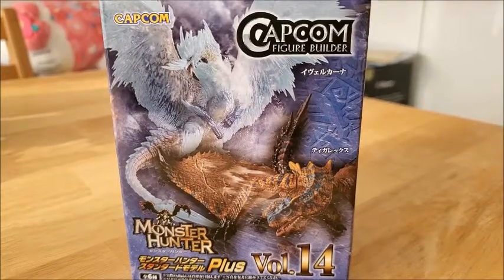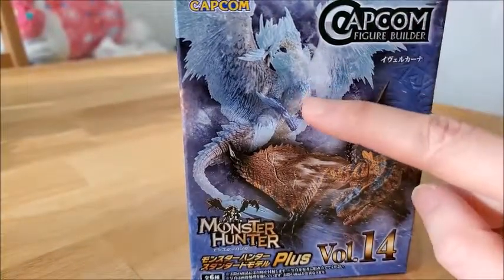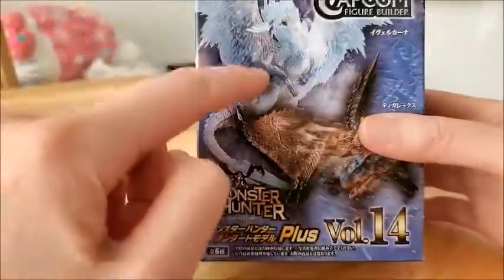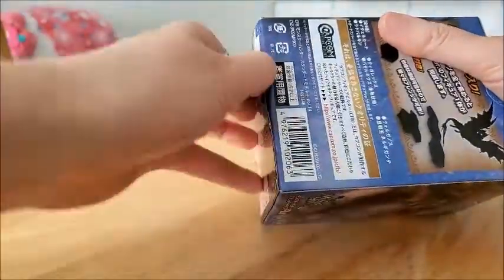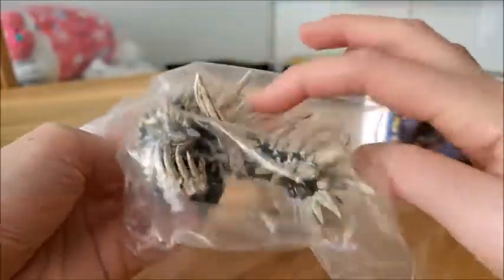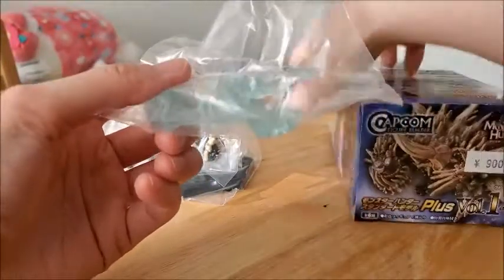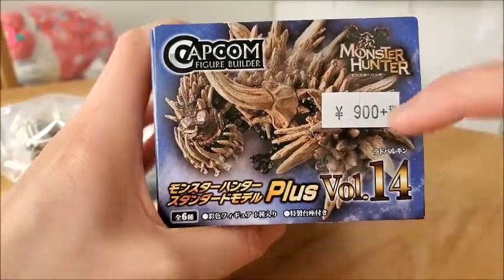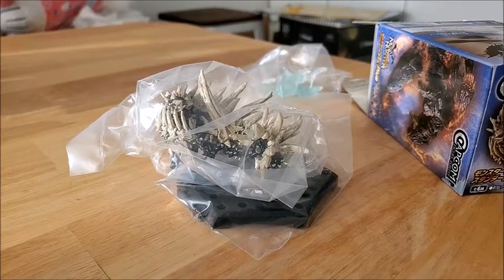Monster Hunter Blind Box Opening from Capcom Store in Tokyo, Japan!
Neither my sister or I play Monster Hunter but my sister really wanted a dragon figure. What did we get???